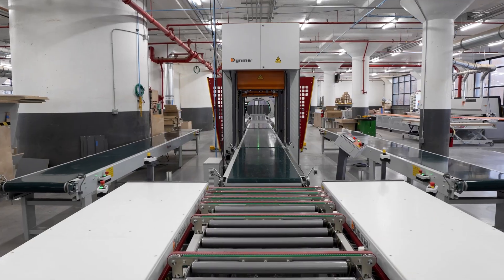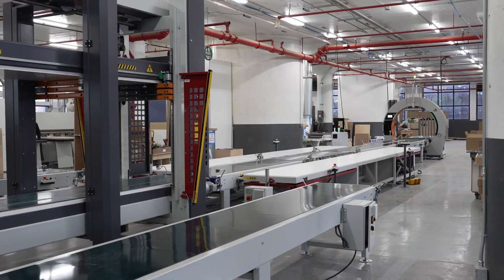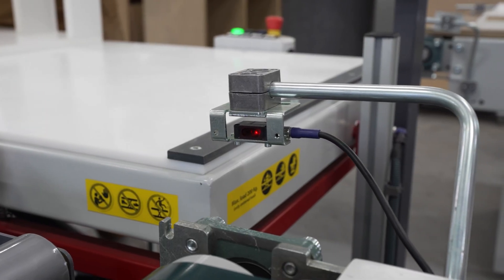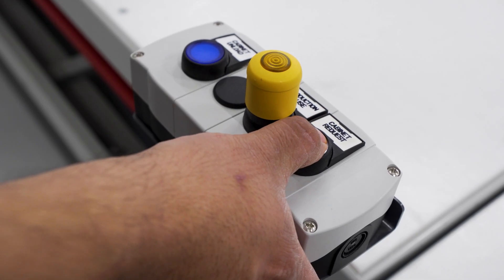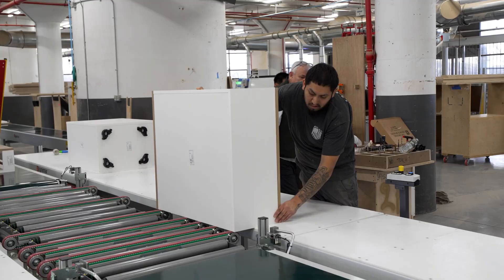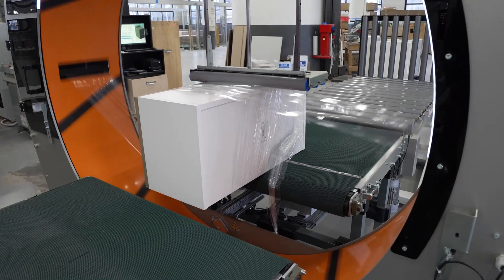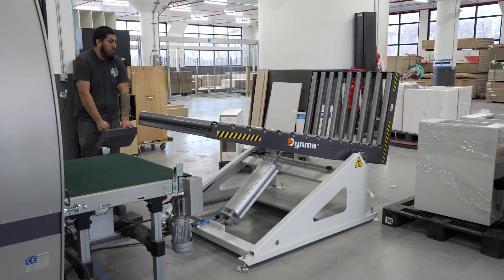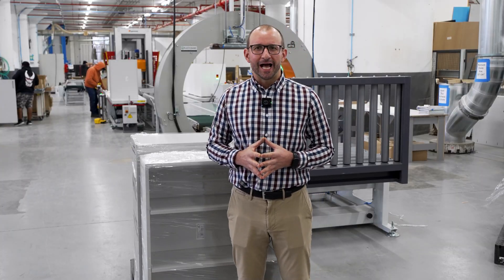Fully automated Cabinet Assembly Line from Dynma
An auto-adjustable, electro-mechanical press

The VK-015, is a modern through feed electro-mechanical press designed to automate the assembly line of case goods and kitchen manufacturing. It allows for the fastest most precise way of assembly utilizing the least amount of labor needed.  With the ability to add many in line features to customize the line to your exact needs.
Combining the highest standard mechanical components with precise electronic controls, the VK-015 is the highest quality and best performance cabinet and case clamps available in today’s market. From automatic measuring to bar code set up and programmability, it makes for an incredibly safe platform and is ideal for integrating into a production line with endless possibilities.
Operation is managed via a simple to use but powerful touchscreen control terminal, which allows for every aspect of production to be controlled. From cabinet type, pressing strength, time in press, they are all adjustable to give flexabilty and convienience to the operator.

Our DYNMA line of clamping systems features many innovative and state-of-the-art products that are designed to reduce labor and increase profits.
Ideally suited for the manufacturing of Case Goods,Cabinet Doors,Exterior & Interior Doors & Drawers.
We also offer a full line of products that are designed to streamline & automate your production to modern manufacturing methods.

KOCH LP
106 Northpoint Pkwy Suite 400